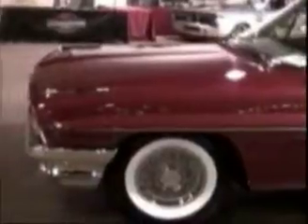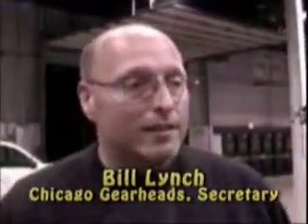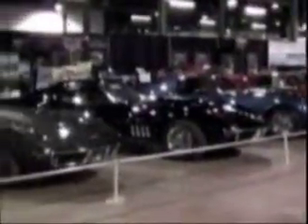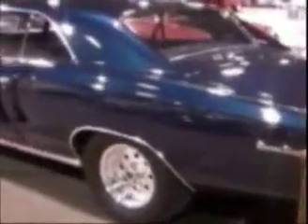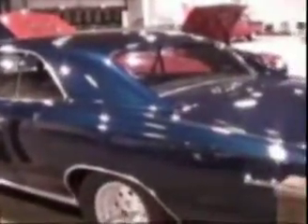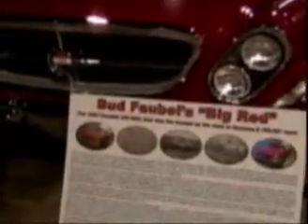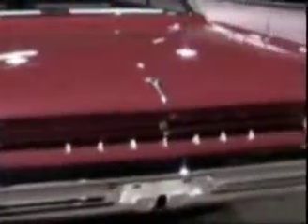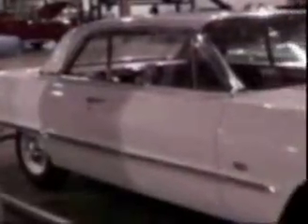Muscle Car and Corvette National 2015 with Dan Schmitt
Dan Schmitt from the TV show, Team Chicago Challenge, a motorcycle racing show,  visits the annual Muscle Car and Corvette National at the Convention Center in Rosemont, Illinois.  Dan talks to members of the Chicago Gearheads Car Club and Ryan Brutt from Barnfinds.  We look at the Corvette Stingray from the '63-67 era. And finally, Dan picks out the 'SHOW-STOPPER' from this 2015 event.